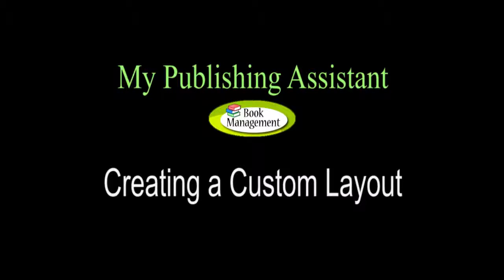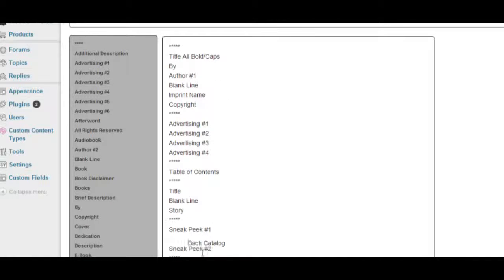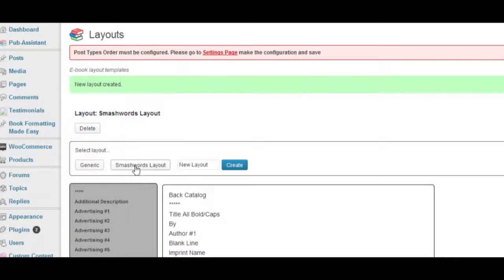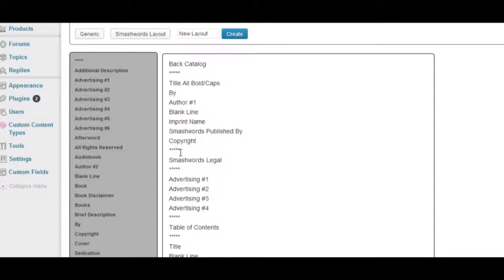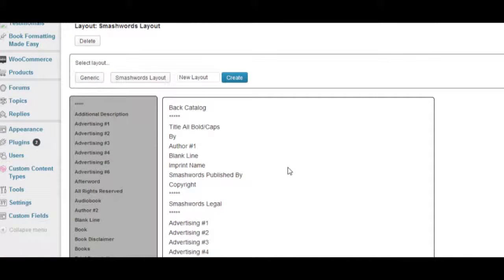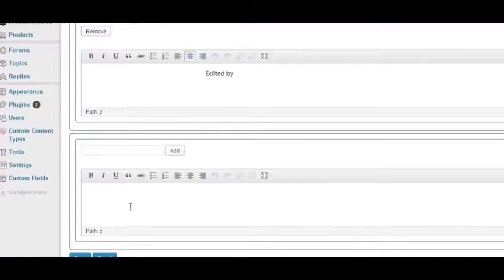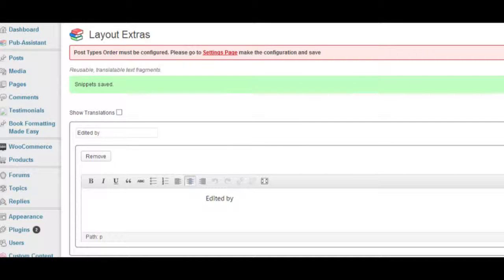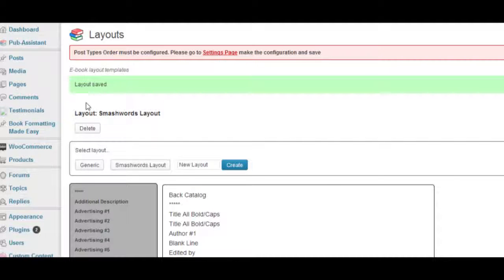My Publishing Assistant - Creating Custom Layouts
How to create a custom book layout in My Publishing Assistant Book Management plug-in.